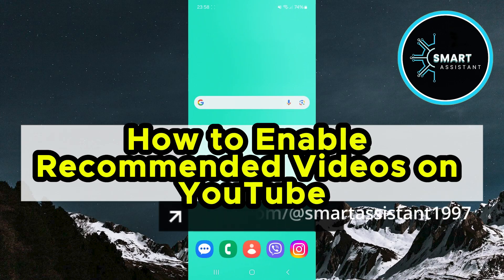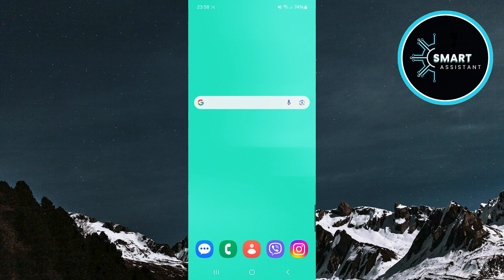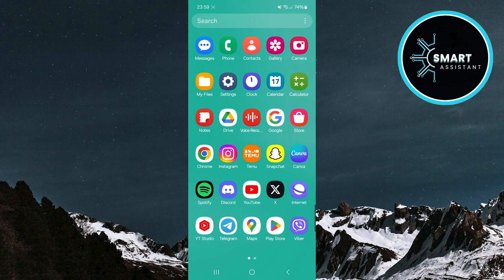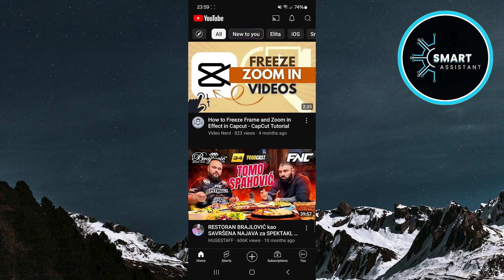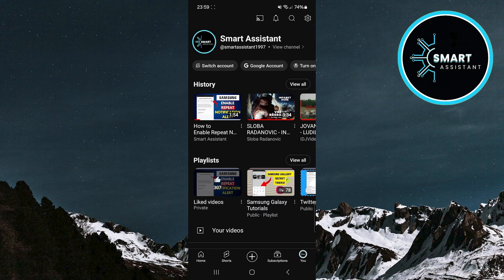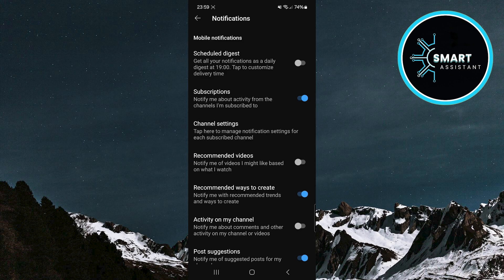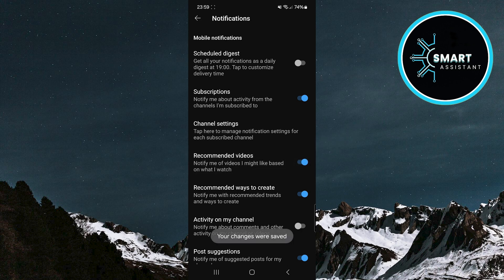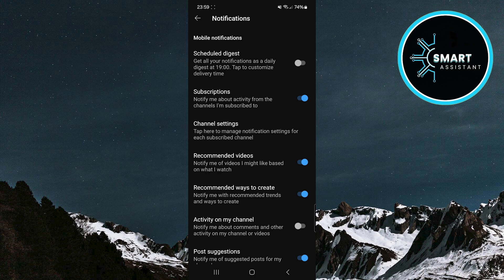How to Enable Recommended Videos on YouTube (2024)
In this tutorial, I will show you how to enable recommended videos on YouTube, one of the most useful features that helps you discover new content tailored to your interests. YouTube uses your previous views, searches, and interactions to suggest videos you might want to watch. If you want to make the most of this feature and always have relevant suggestions, follow the simple steps we’ll go through together.